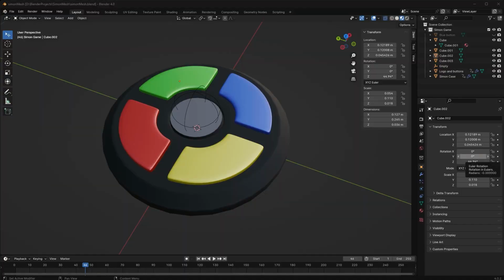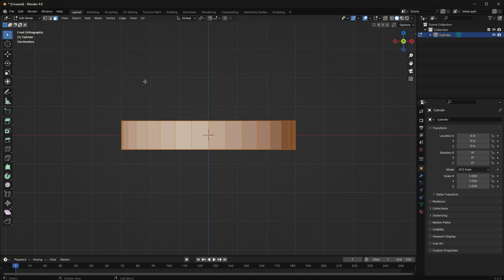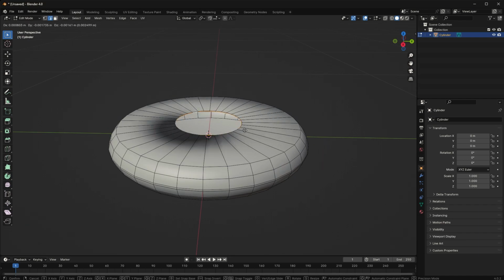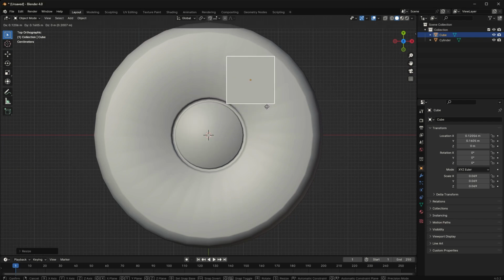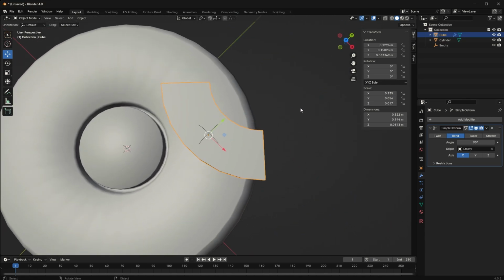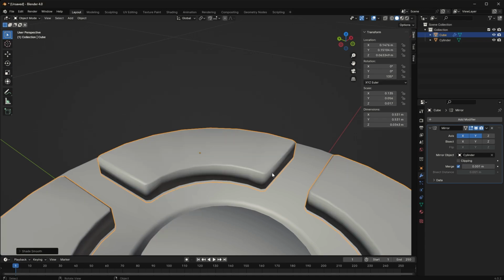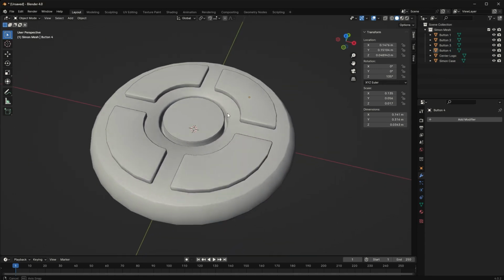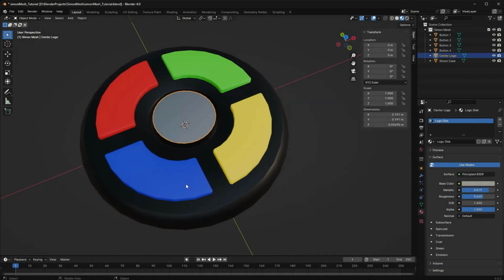Simple Blender Tutorial: Build a Simon Game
Learn to model in Blender.

00:00 Intro
01:05 Blender Overview
01:52 Starting new Project
02:18 Making the Simon Case
04:37 Tapering the Case
11:54 Making a Button out of a Cube
14:13 Bending Modifier
17:27 Mirroring & Polishing the Buttons
20:37 Separating Buttons
22:05 Renaming Models
22:37 Making Button Materials
26:13 Saving Our Work

Link to model coming soon.